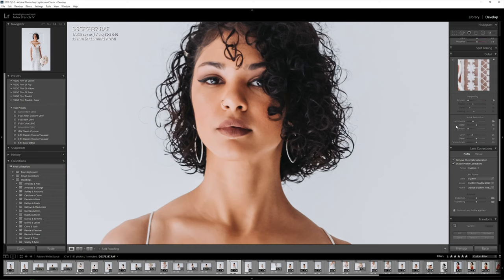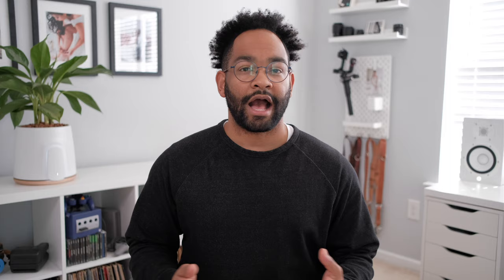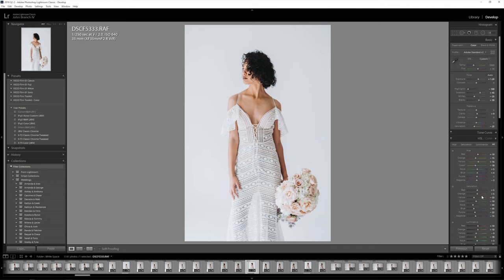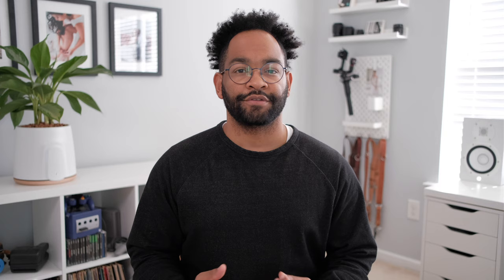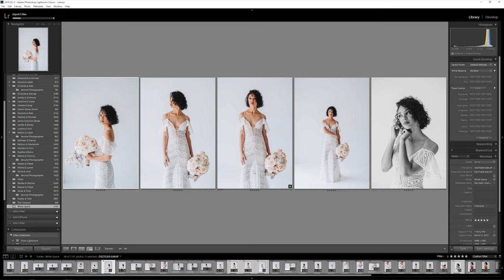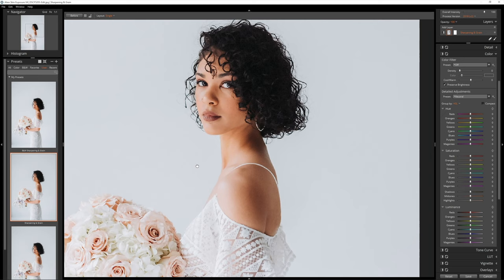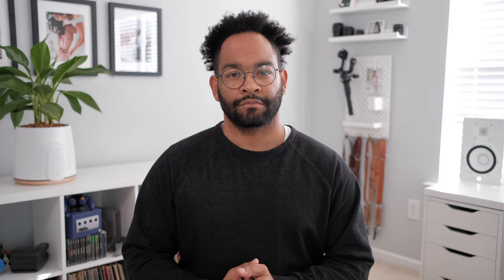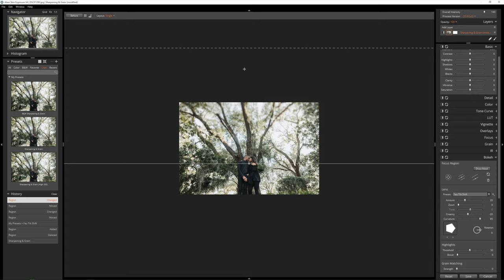Crisp Fujifilm Images | How to sharpen Fuji RAW files | Exposure x5 Tutorial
Time to take a quick look into my process to sharpen Fujifilm RAW files in Lightroom Classic. I use a two-step export process for my photos and do my sharpening and grain effects in Exposure Software's Exposure x5. This process leaves me with no worms in my Fuji RAW files and a nice sharp image. What are your thoughts on this process?

Check out my Lightroom Presets that work in Lightroom CC, Lightroom Classic and Lightroom Mobile.